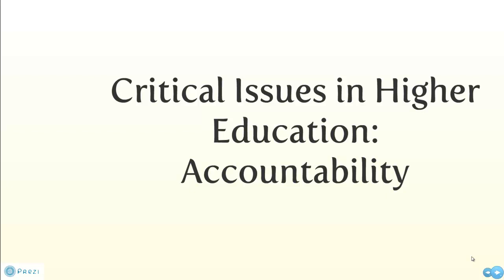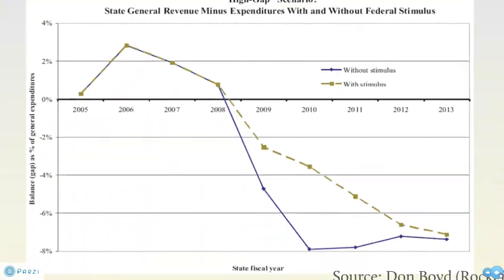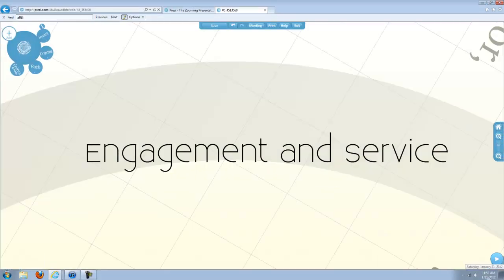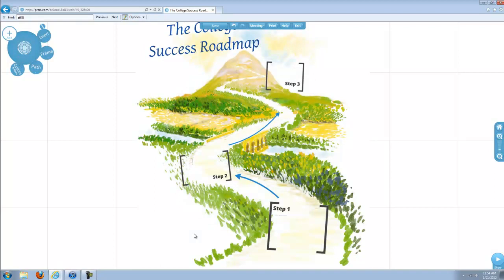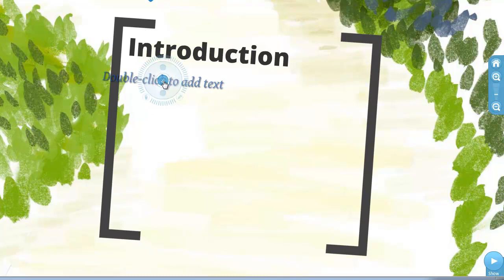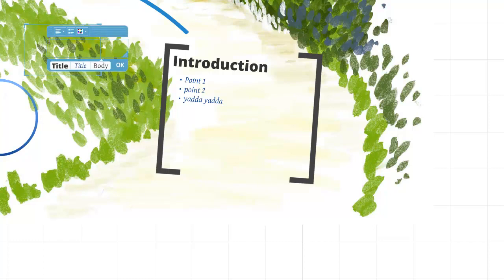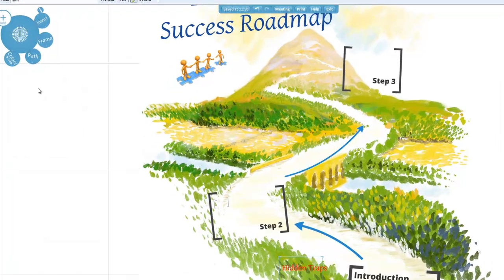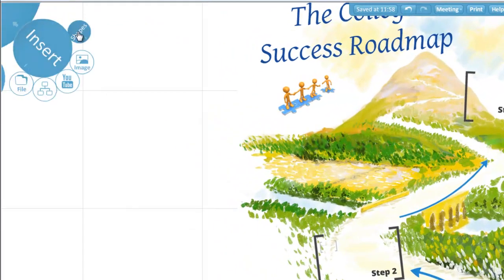Using Prezi for Successful College Presentations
Are you an adult learner or other college student who's been assigned an in-class presentation? If you want to find a way to make your presentation stand out and avoid Death By Powerpoint, Give Prezi a whirl! It's easy to learn, fun to present and watch, and FREE for a basic account. If you like it and/or use it, please share your comments below. Thanks!